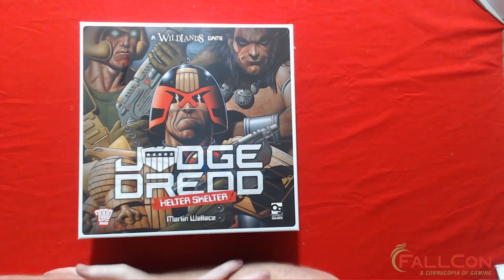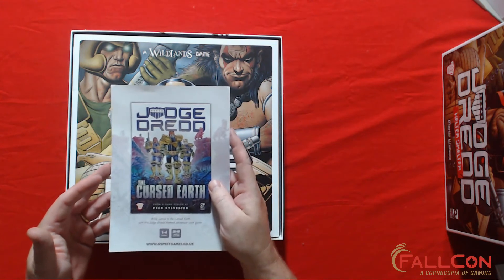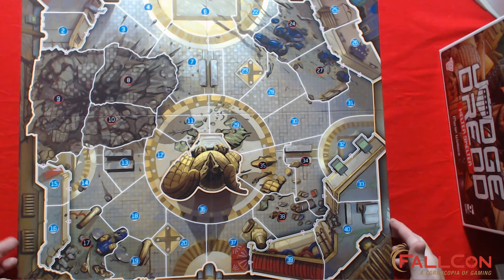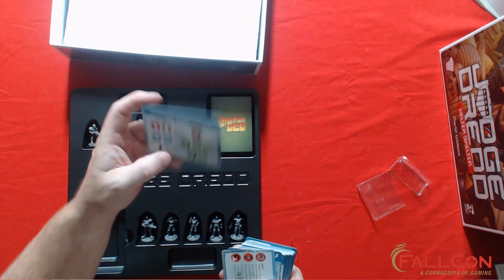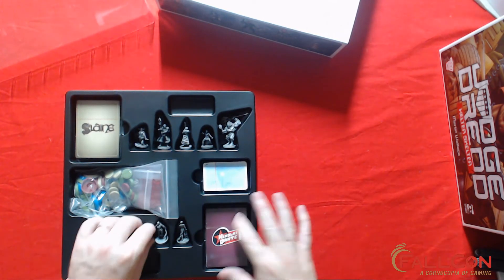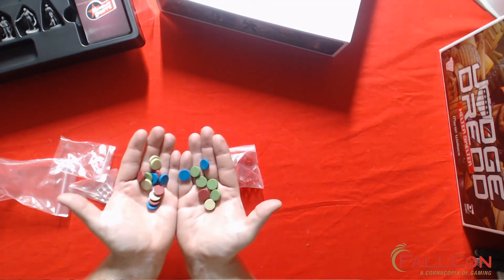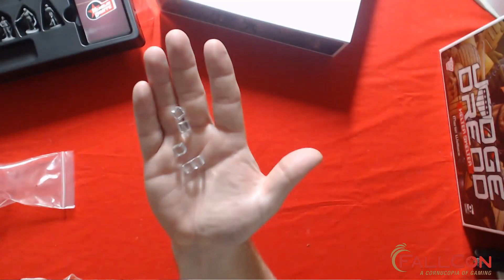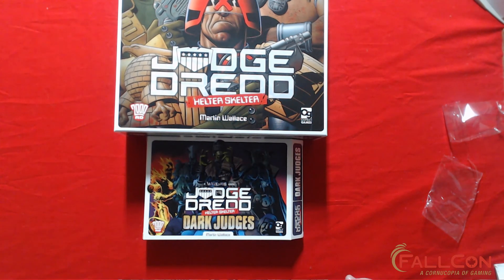Fallcon Presents: Unboxing Judge Dredd: Helter Skelter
FallCon Gaming Society presents Unboxing Judge Dredd Helter Skelter (A Wildlands Game).  This game was designed by Martin Wallace.  It was published in 2019 by Osprey Games. The Art was done by Brian Bolland, Rufus Dayglo, Clint Langley and Ian O'Toole.